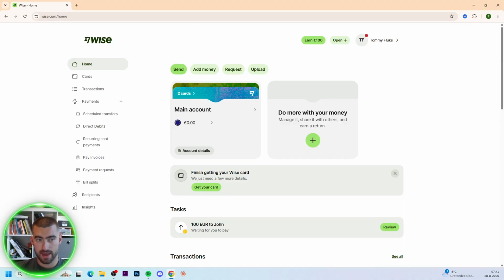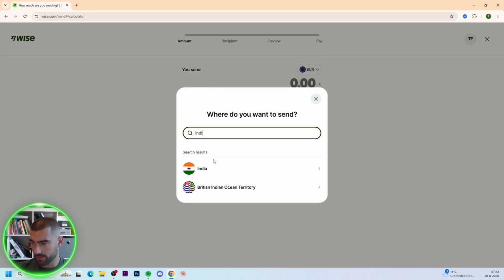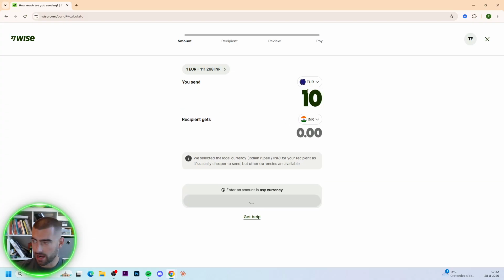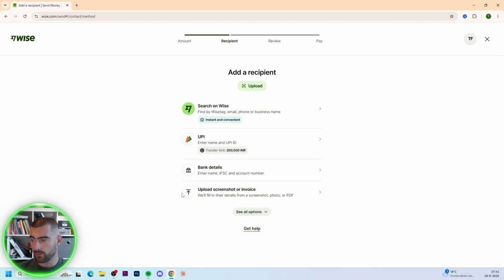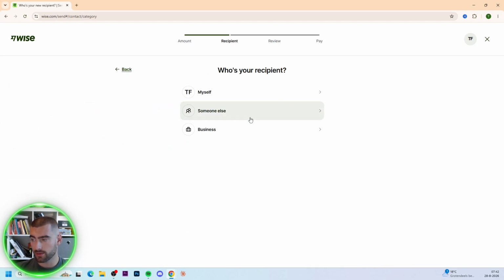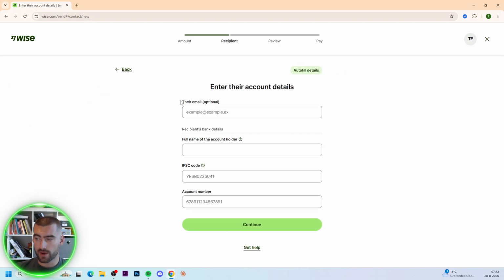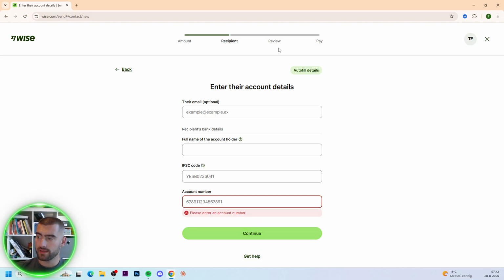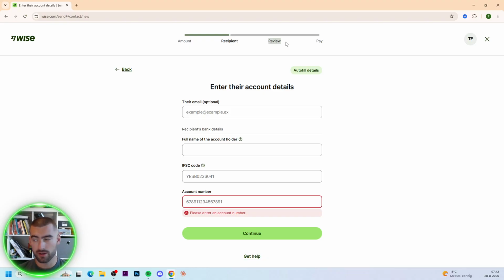How to Send Money from Wise to Indian Bank (Easy Guide)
How to Send Money from Wise to Indian Bank (Easy Guide) In this video you learn how to send money from Wise to an Indian bank account, enter the recipient's bank details, complete the transfer, and manage your international money transfers with this simple tutorial.